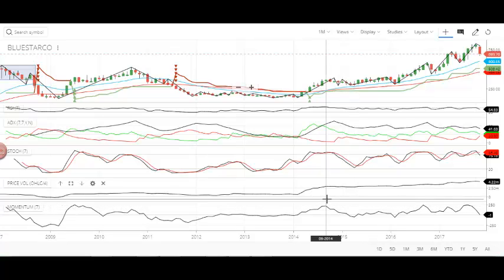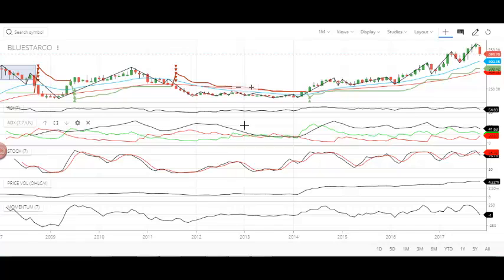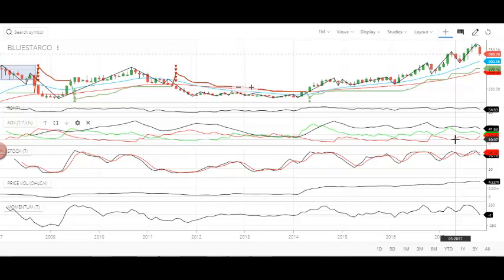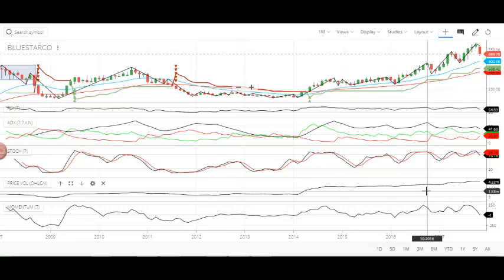Bluestar - Wait and Watch Mode - 11 Nov 2017 - TRENDRIDER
In this video, we do technical analyses on Bluestar stock to check how we can get benefited by trading the stock in the following time frames: day trading, swing trading & long-term trading.